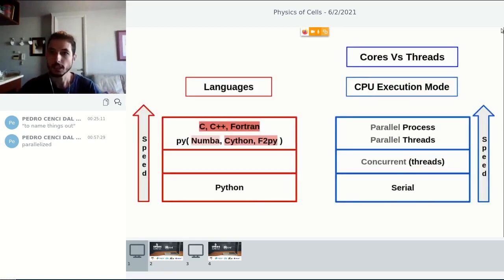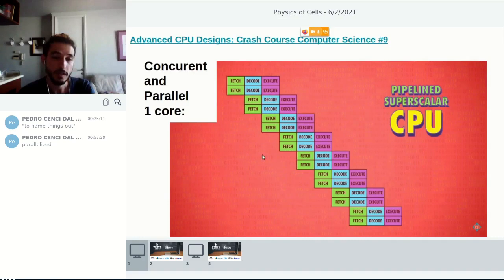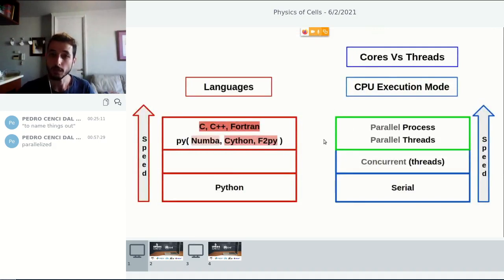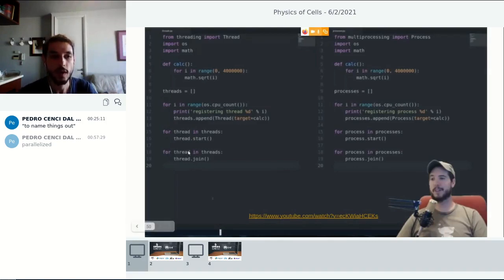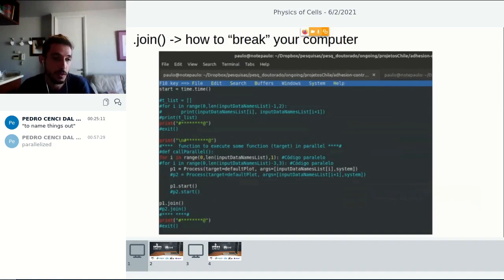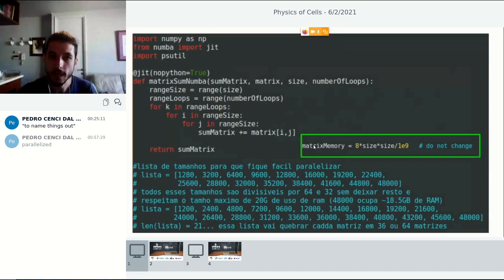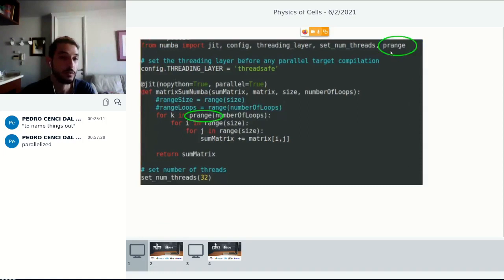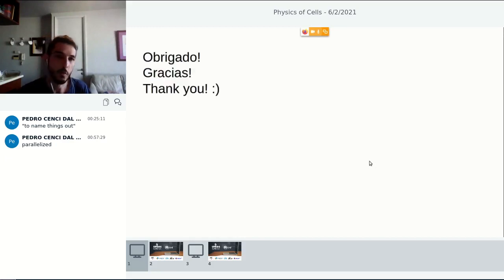Paralelização em CPU - Python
Vídeo sobre o básico de paralelização em CPU e técnicas simples em python para paralelização.

Seminário ministrado no Journal Club do Grupo de Modelos Teóricos e Computacionais do Instituto de Física da Universidade Federal do Rio Grande do Sul.